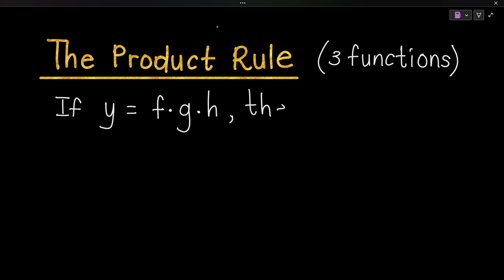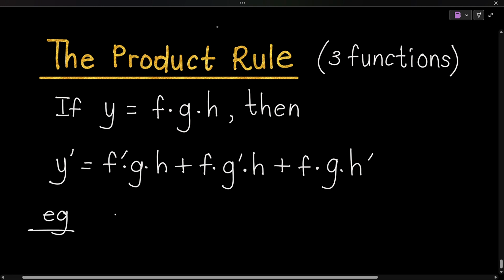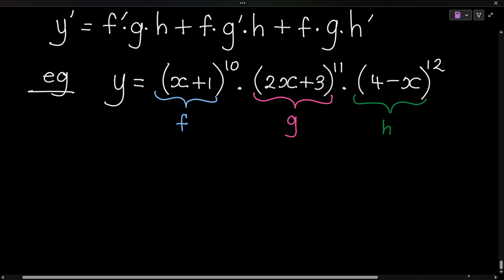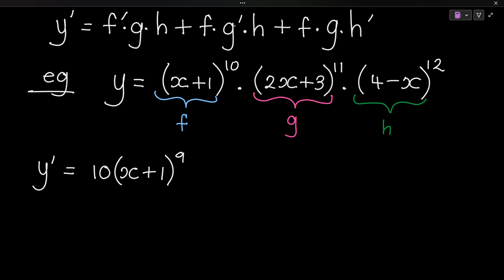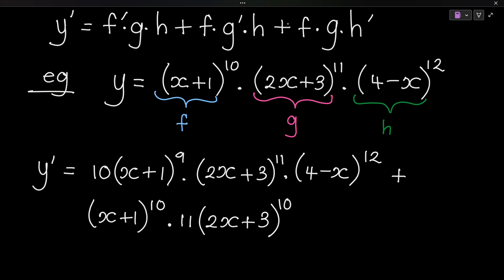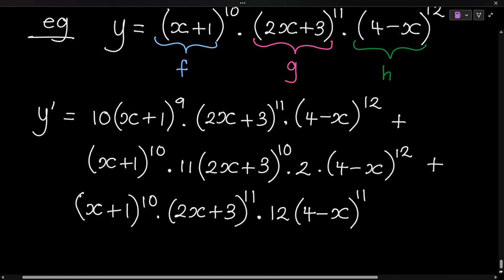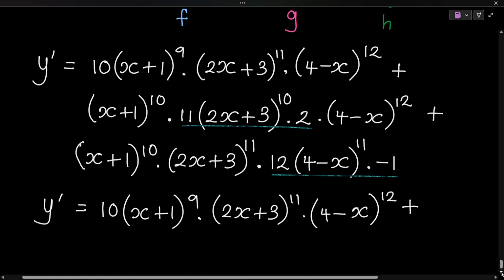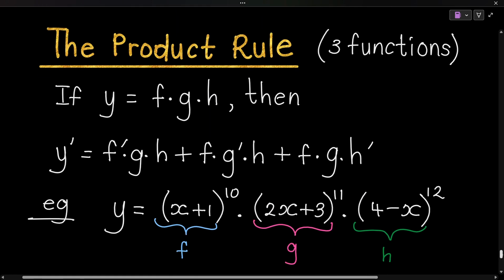The Product Rule for 3 Functions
Here we explore the product rule for 3 functions being multiplied together and apply this concept to an example.